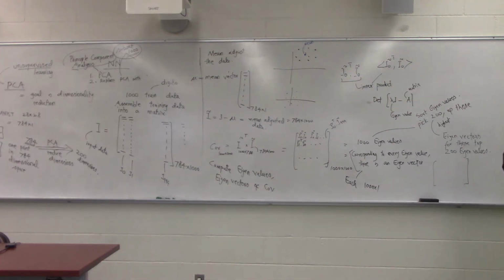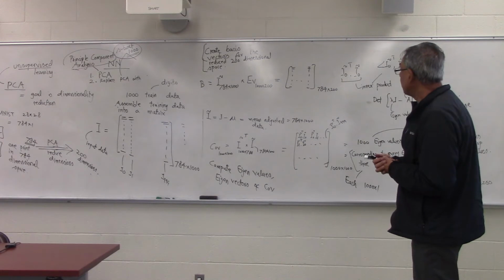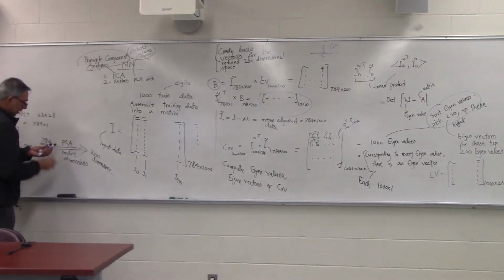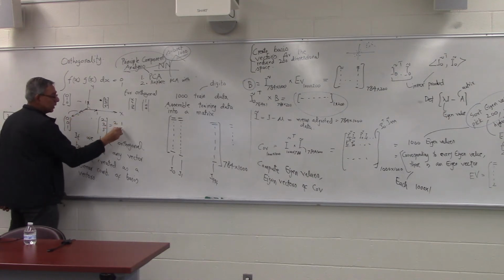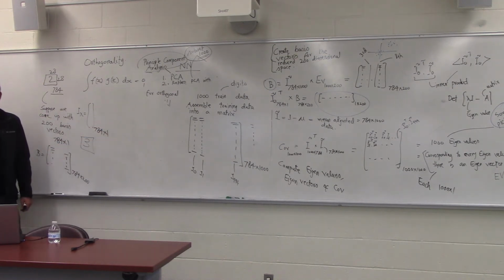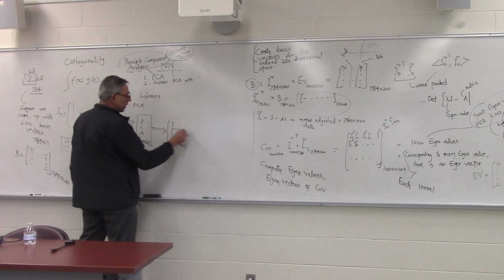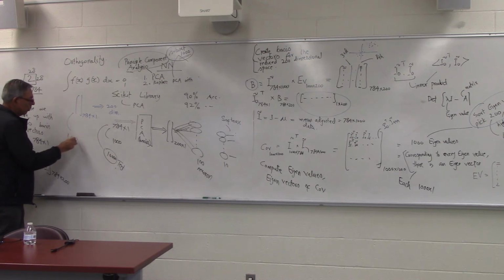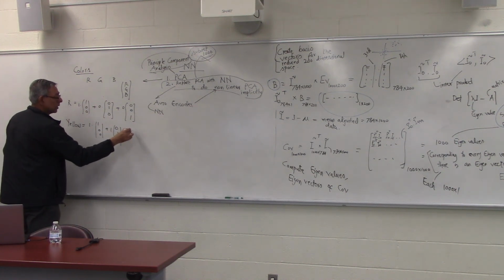CPEG586 Lec6B 03 02 2020